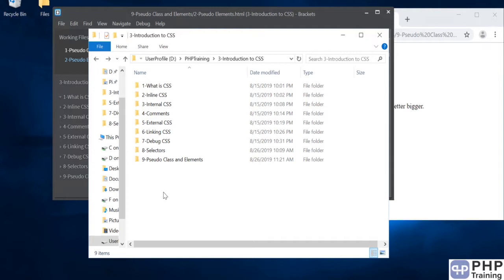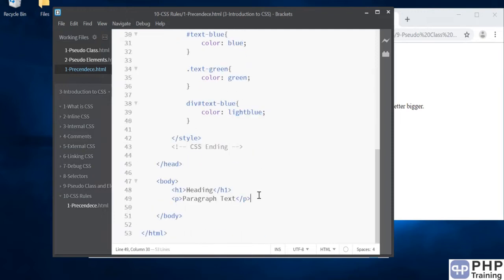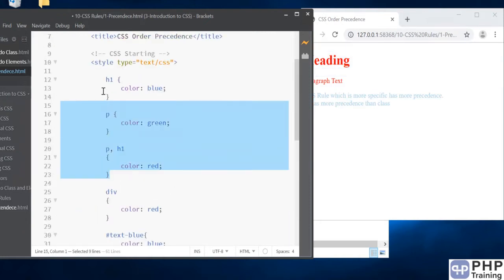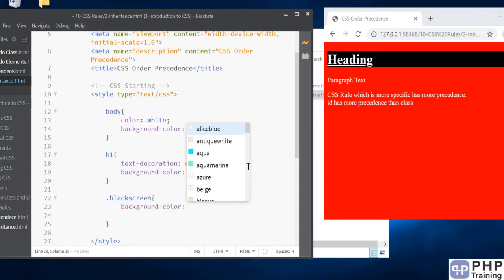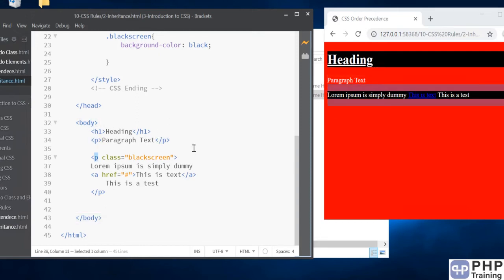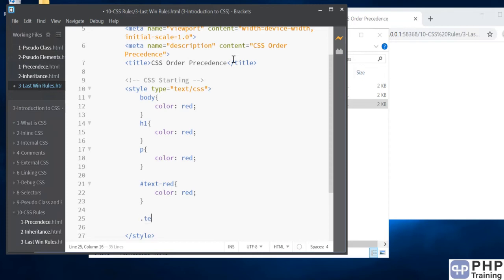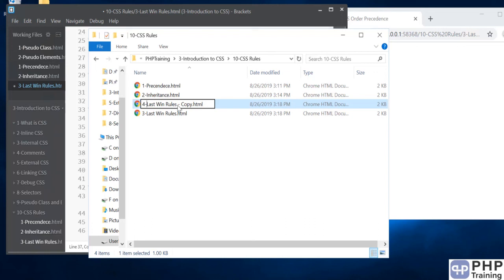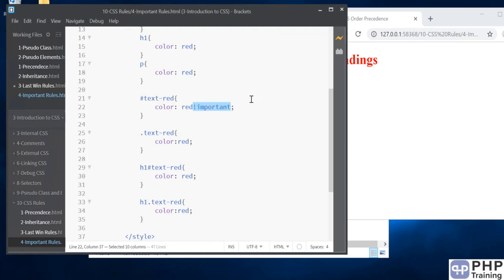062 CSS Precedence Rules